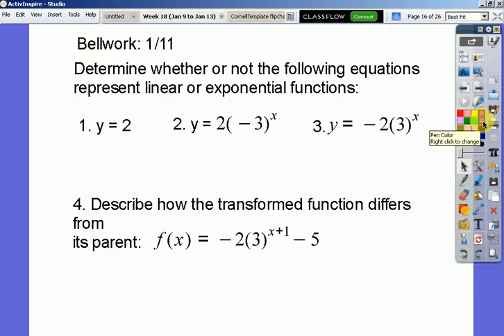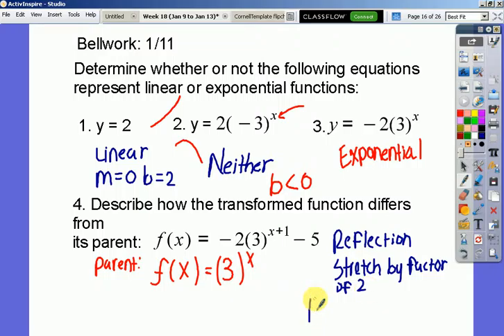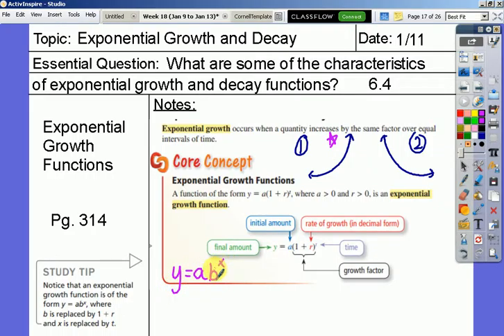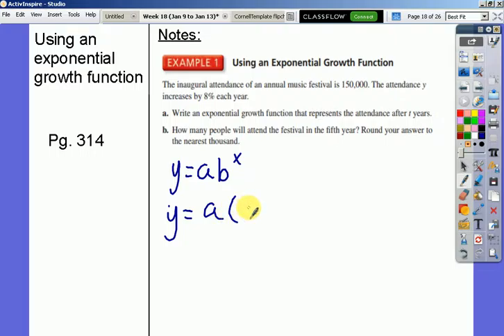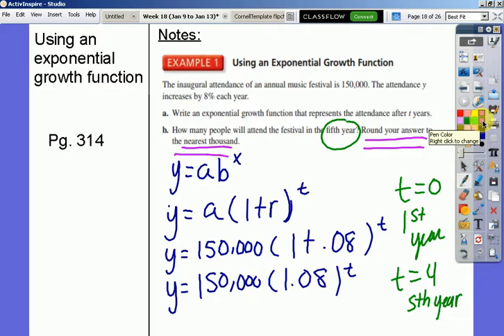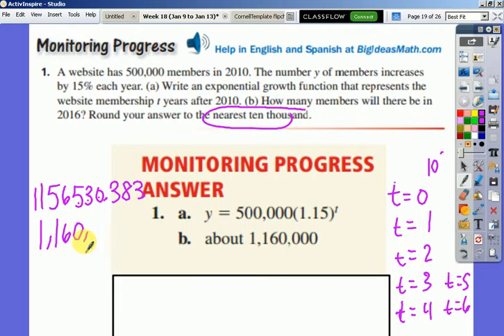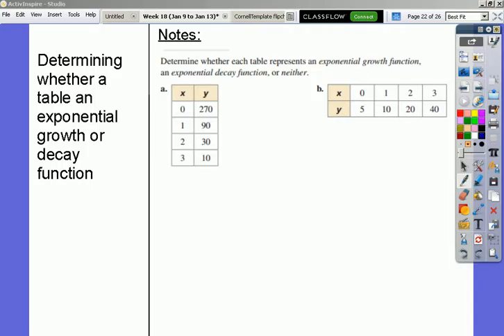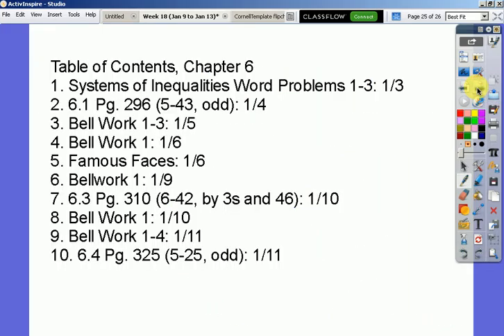Big Ideas 6.4: Exponential Growth and Decay